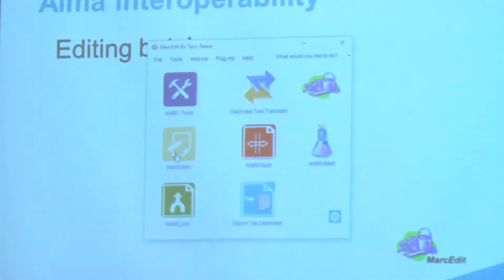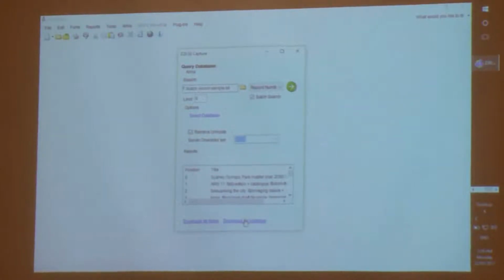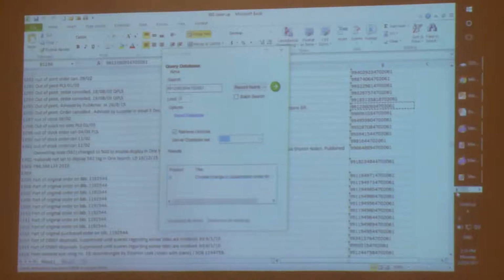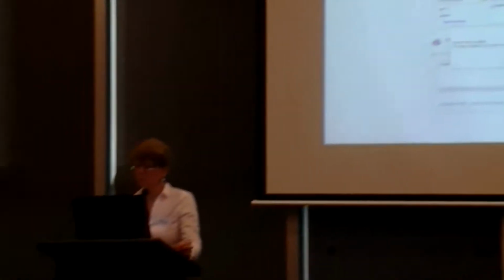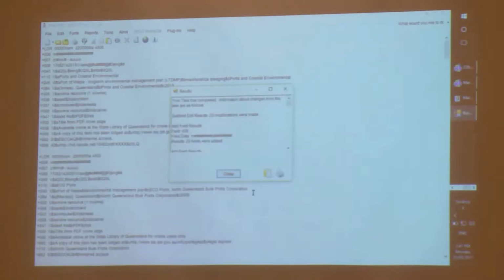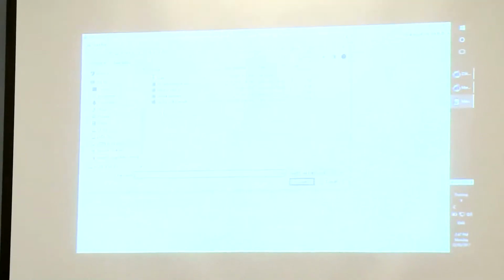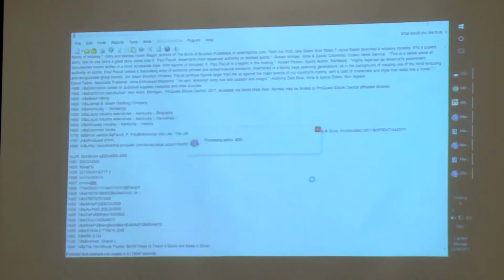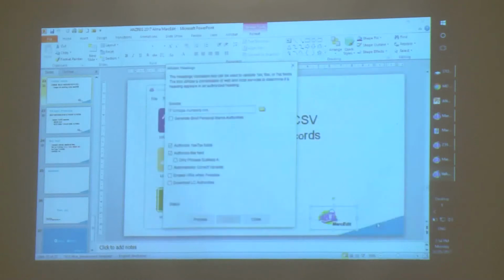Integrating MarcEdit with Alma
Presented by Karen Stone at ANZREG 2017